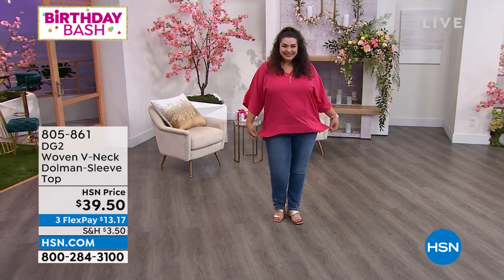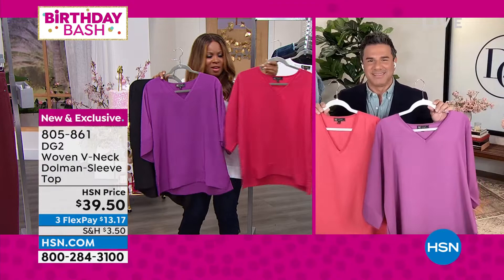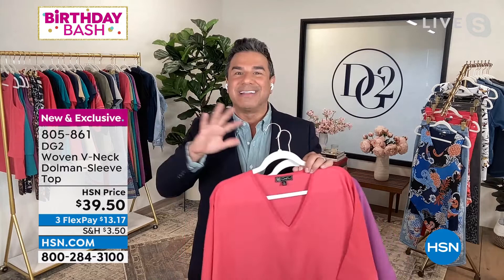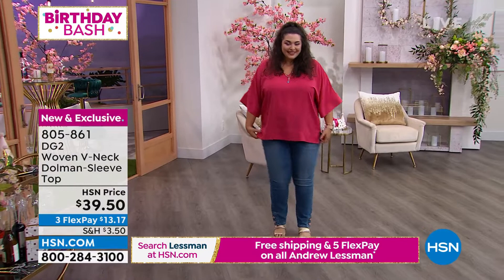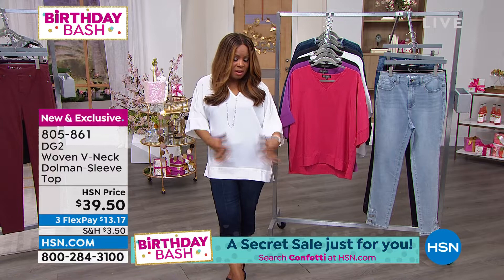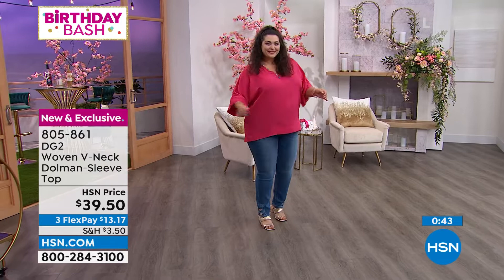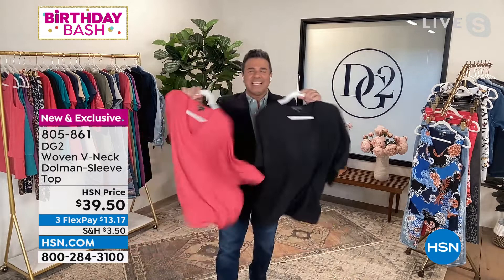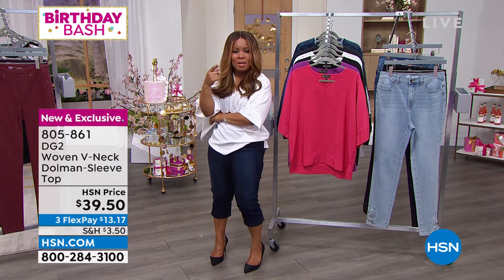DG2 by Diane Gilman Woven VNeck DolmanSleeve Top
This boxy pullover silhouette hangs delicately off of every curve in a dreamy crepe de chine fabric. From workday to weekend, it's a musthave wardrobe essential.